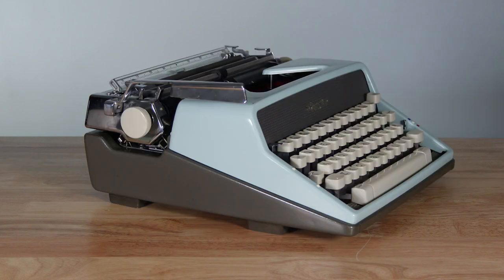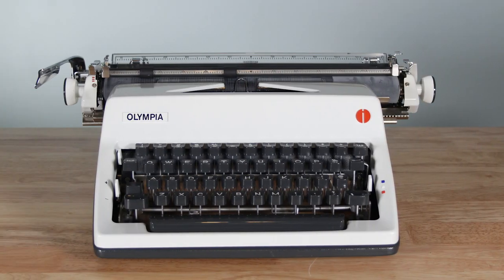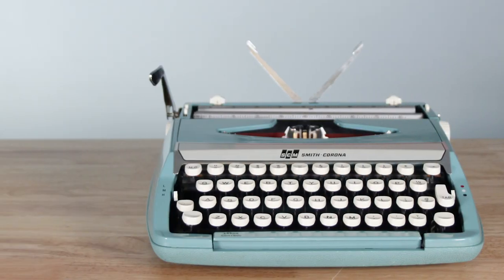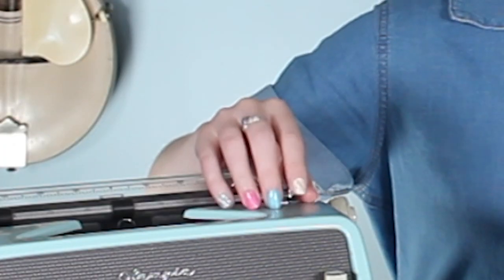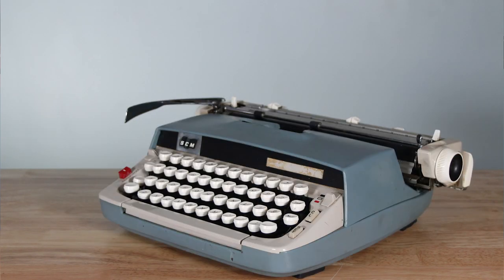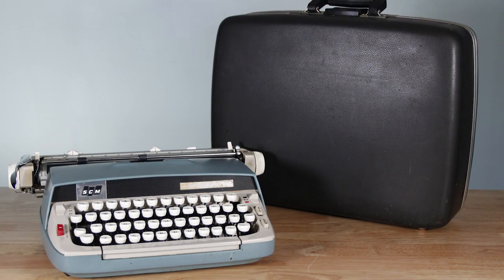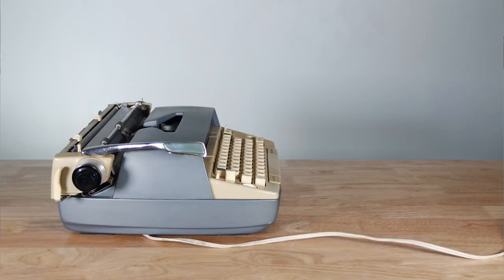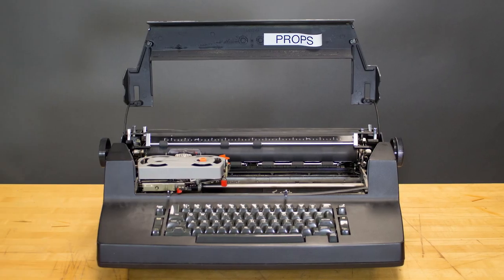Meet My Collection: The Blue Typewriters!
Typewriters Featured:
Smith Corona Corsair Deluxe (Caroline)
Smith Corona Classic 12 (Webster)
Smith Corona Electra 120 (David Henry)
Olympia Sm7 (Iris)